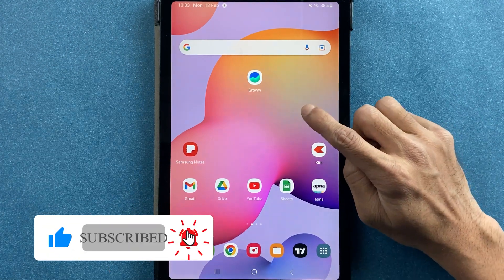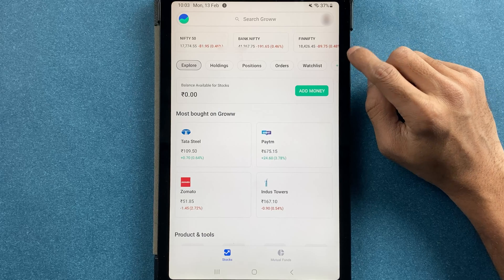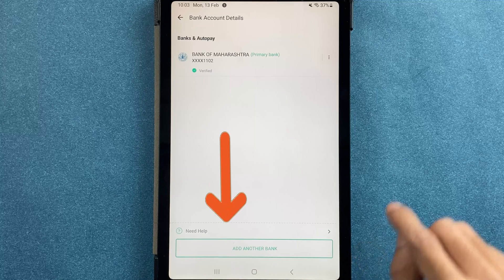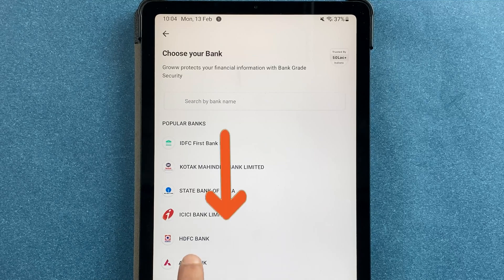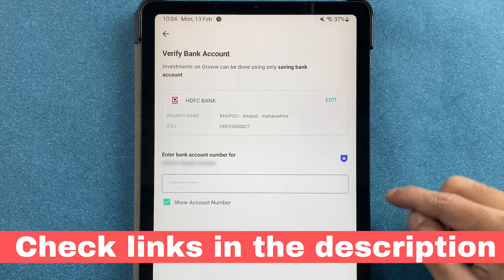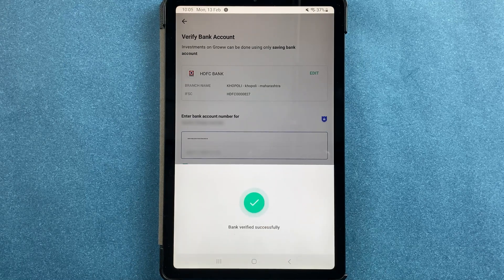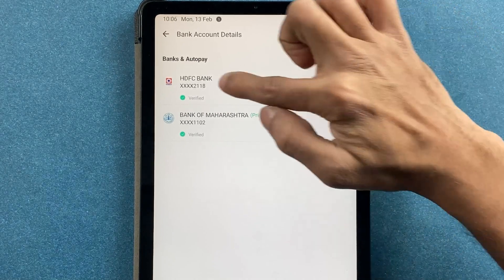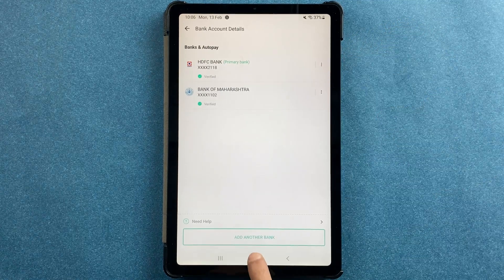How to Add Bank Account in Groww App? | 2023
How to add bank account in Groww? You need to link bank account to your demat account if you want to carry out trading and investment through Groww. By linking your bank account to Groww app you can easily transfer money from your bank account to your demat account in few steps only. In this video, learn how to link bank account to Groww app.